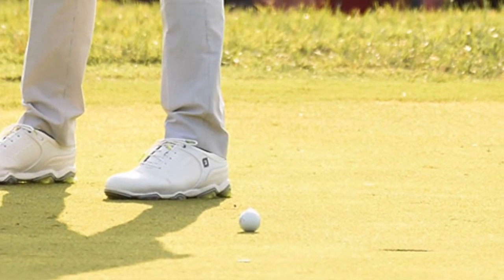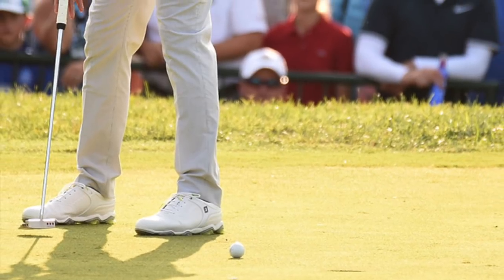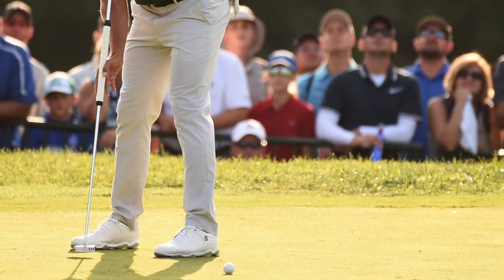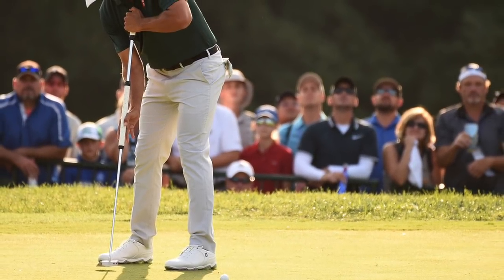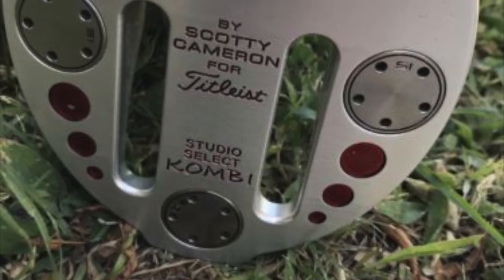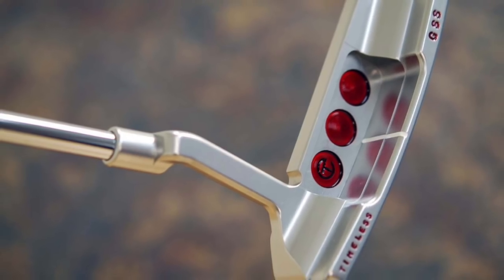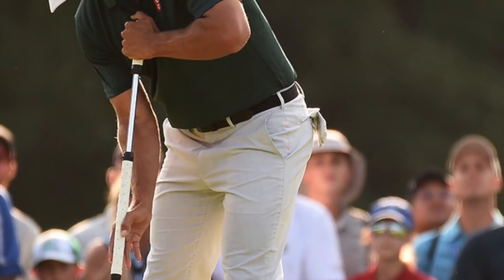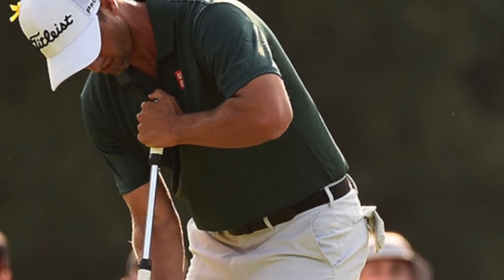Adam Scott, Anchoring?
Voice over: Michael Robles
Written: David Dusek
Photo: John David Mercer-USA TODAY Sports

Adam Scott is playing the season’s last major championship with a driver, a fairway wood, seven irons and three wedges. And two putters.

According to Titleist, the 2013 Masters champion is carrying two putters in his bag this week at the PGA Championship. One is a broomstick-style Scotty Cameron Select Kombi CS, and the other is a Scotty Cameron Newport 2 Timeless.